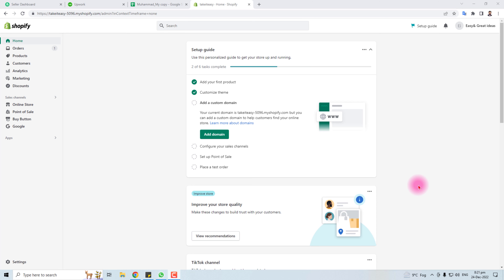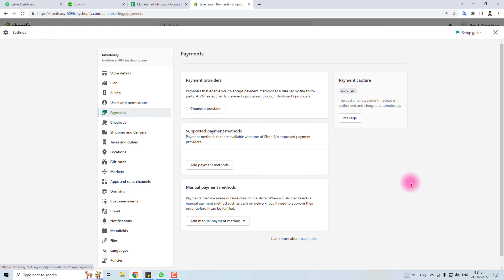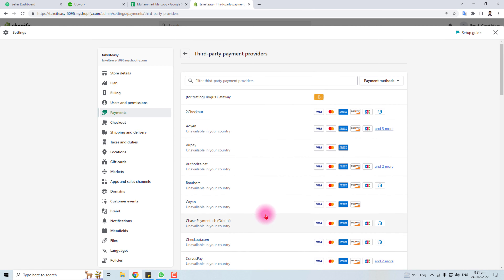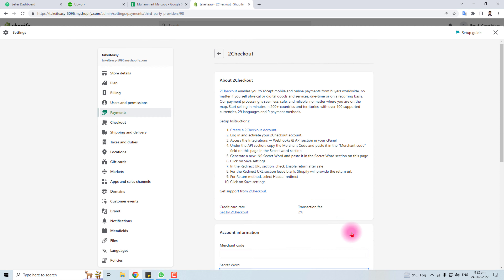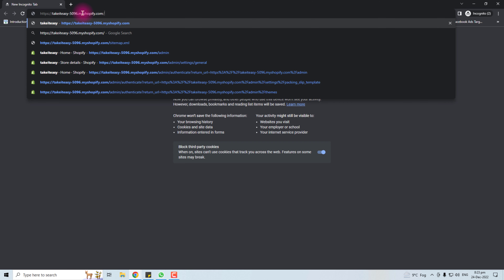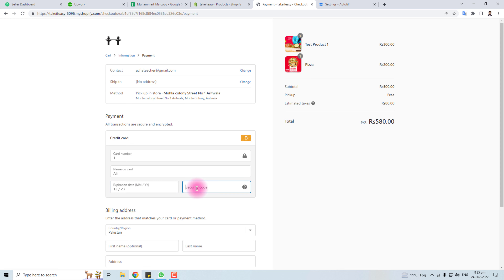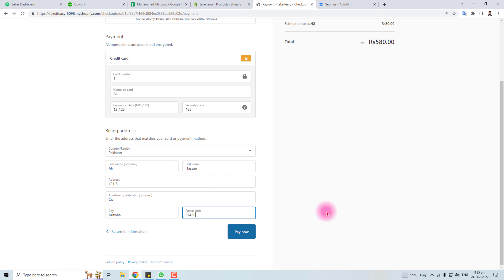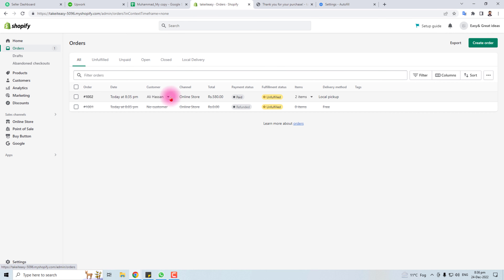How to add stripe to Shopify ll Enable stripe payment in shopify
How to add stripe to Shopify ll Enable stripe payment in shopify 2023
In this video, we'll show you how to add stripe to your Shopify store so you can start processing credit card payments!

stripe is a popular payment processing service that makes it easy to accept credit card payments online. This video will show you how to connect stripe to your Shopify store, and then how to start processing credit card transactions.
In this video, we're going to show you how to add stripe to your Shopify store so that you can start accepting payments!Stripes are a popular way to accept payment on Shopify, and this video will show you how to add stripe to your store so that you can start accepting payments! After watching this video, you'll be able to add stripe to your shopify store and start processing payments!